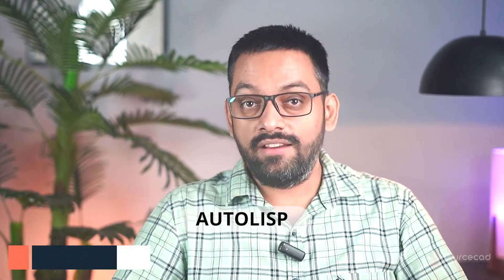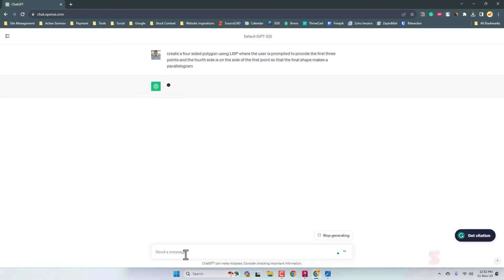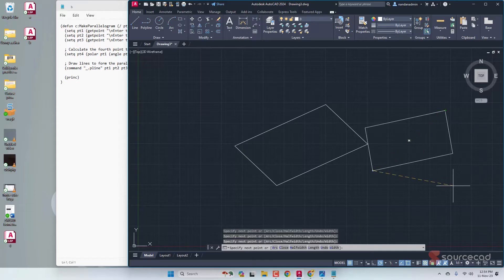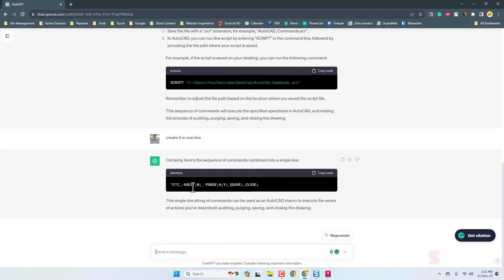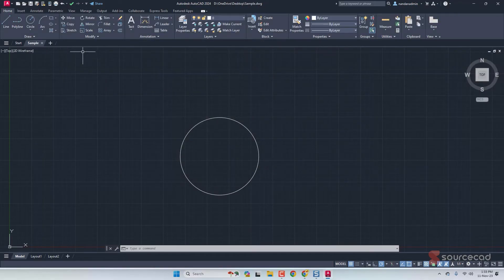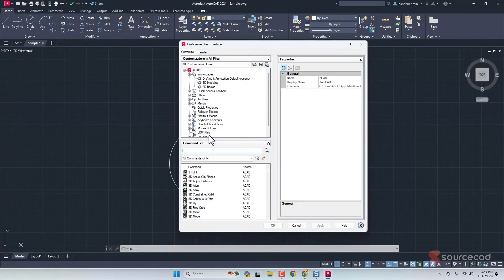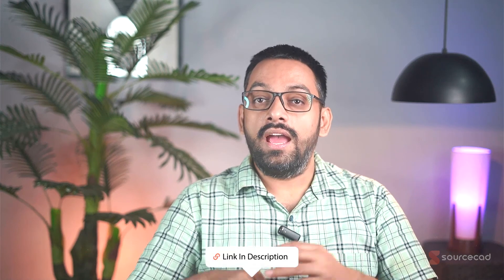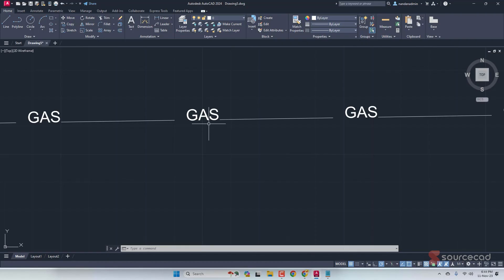Use Chat GPT to create commands and automate tasks in AutoCAD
In this video, I have shared three use cases of Chat GPT with AutoCAD that I found quite useful. These are making custom lisp routines, creating custom commands using macro, and making custom linetypes.

Apart from these use cases, there are several other situations where Chat GPT from Open AI can be used to do your work with AutoCAD a lot easier.

In several situations, it will make it possible to do tasks that were otherwise impossible without knowing all about programming LISP, macro, and more.

Here is the table of contents:
00:00 Introduction
01:07 Making a new command using LISP
04:30 Using Macro to automate tasks
10:26 Making custom linetype
11:35 AutoCAD customization and advanced commands course